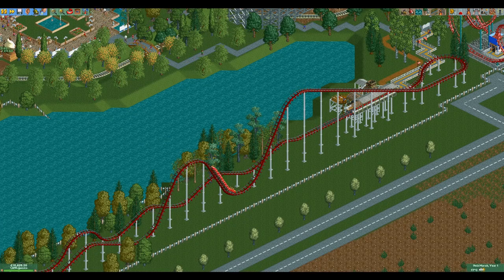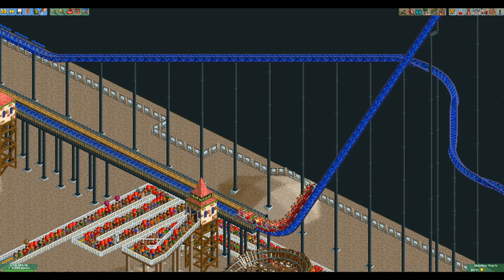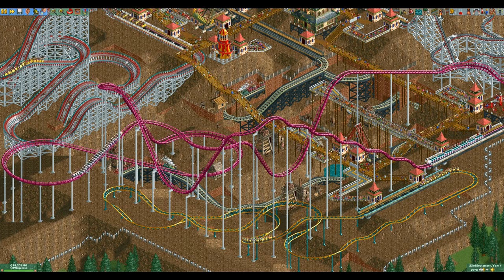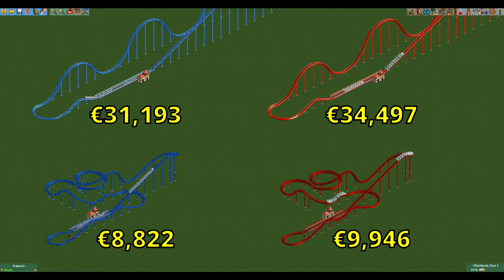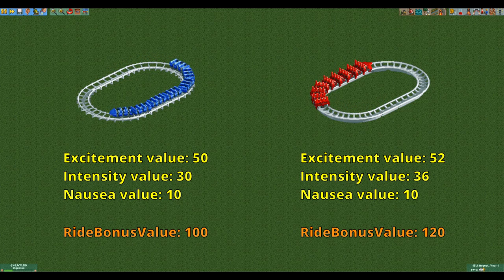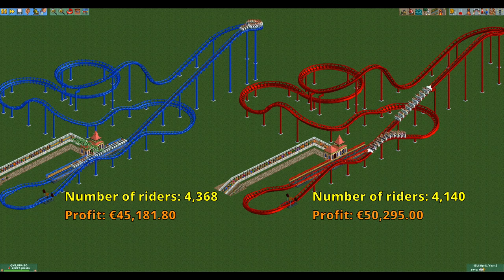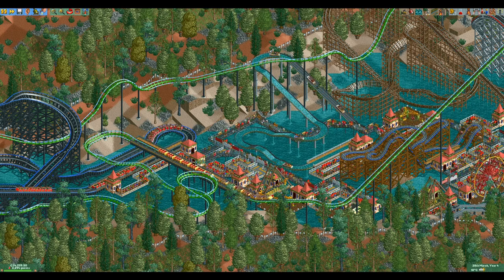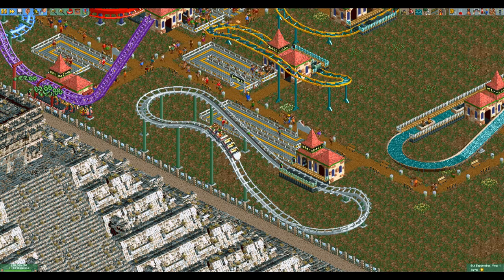The Most Useless Coaster Type in RCT2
In this video we talk about a coaster type that isn't necessarily bad, but rather just incredibly disappointing and quite useless.